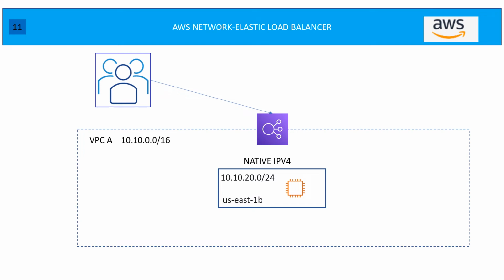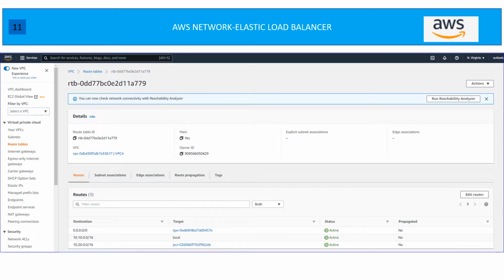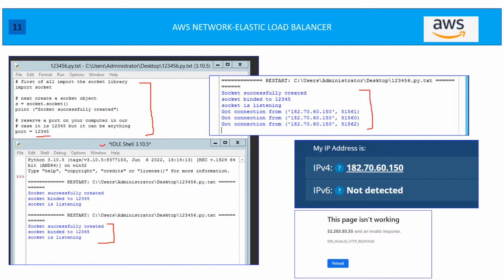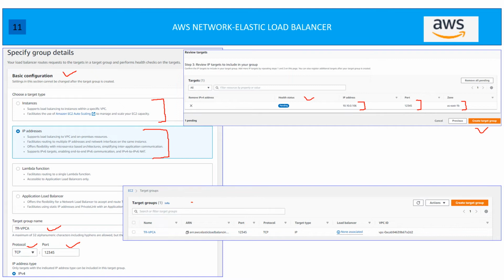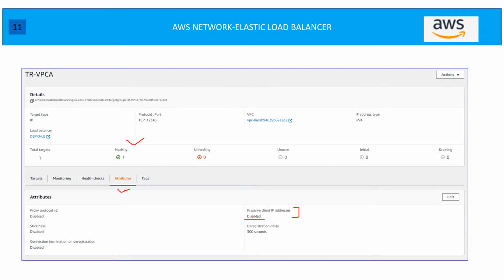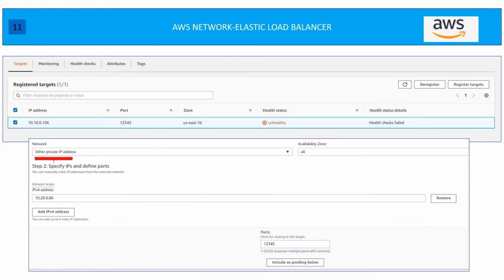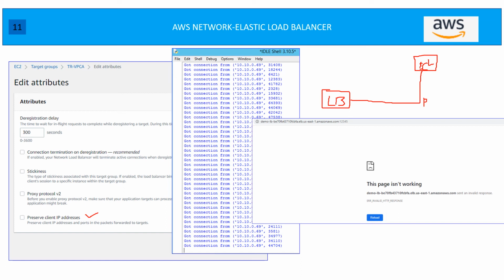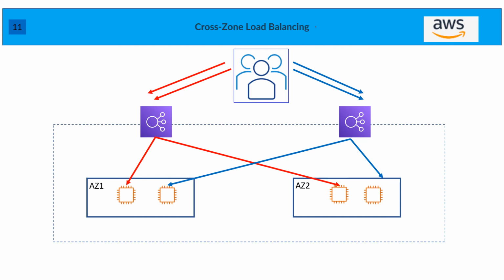AWS ELB | NLB| CROSS ZONE | PART 11A